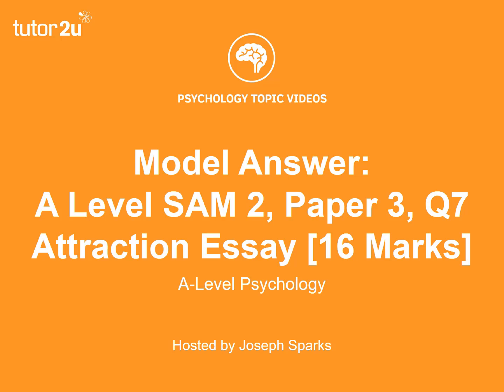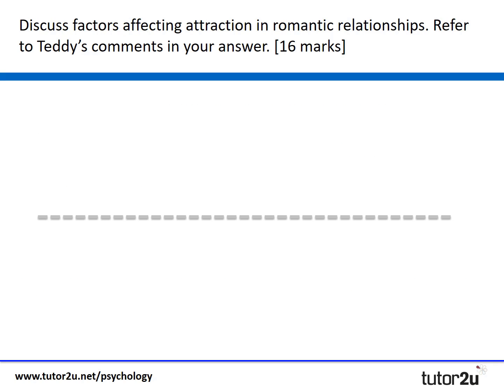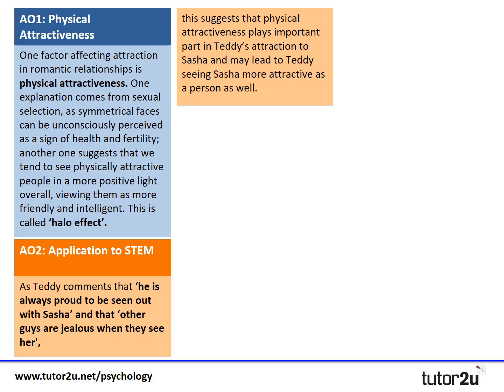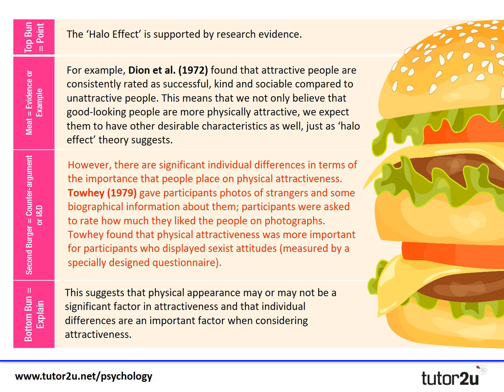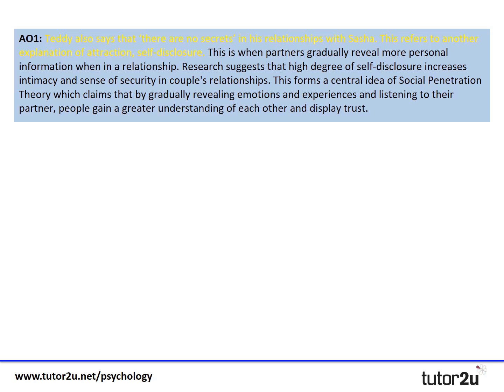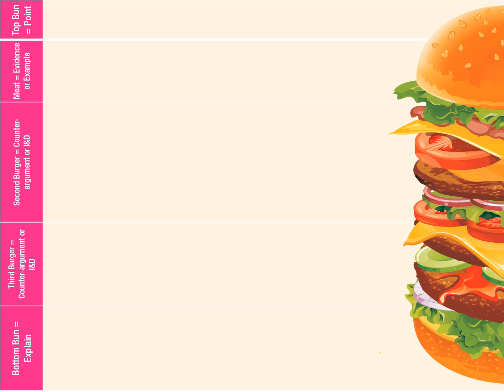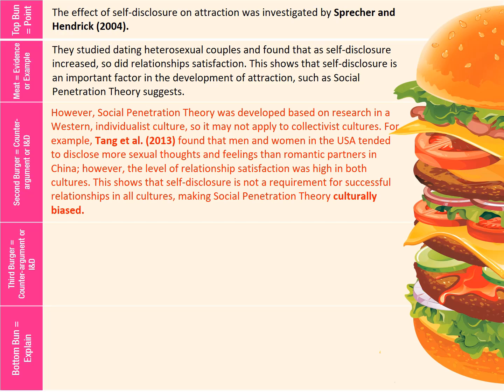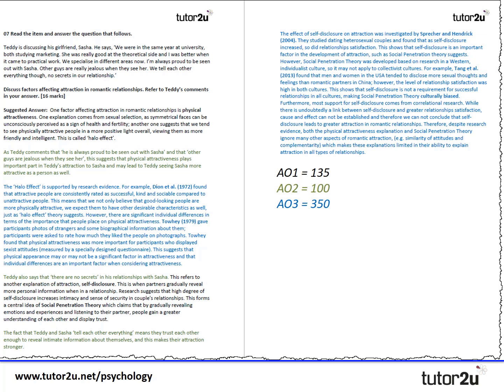Psychology Model Answer: A Level SAM 2, Paper 3, Q7 - Attraction Application Essay [16 Marks]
This video is just one part of our revision webinar series titled ‘The Edge in A Level Psychology’.

In this video, we look at how to write a model answer to the design a study question: Teddy is discussing his girlfriend, Sasha. He says, ‘We were in the same year at university, both studying marketing. She was really good at the theoretical side and I was better when it came to practical work. We specialise in different areas now. I’m always proud to be seen out with Sasha. Other guys are really jealous when they see her. We tell each other everything though, no secrets in our relationship.’

Discuss factors affecting attraction in romantic relationships. Refer to Teddy’s comments in your answer. [16 marks]

For free revision study notes, videos, quizzes and much much more